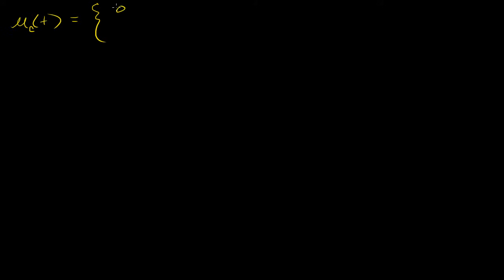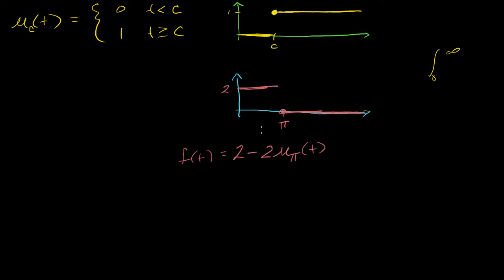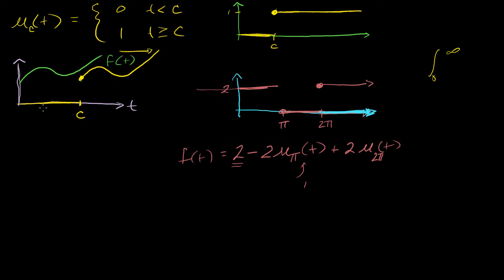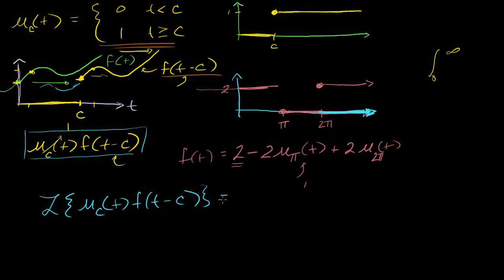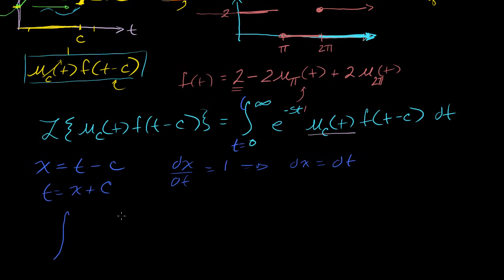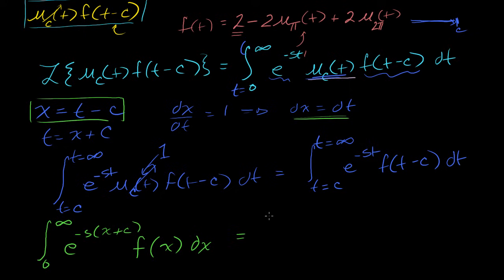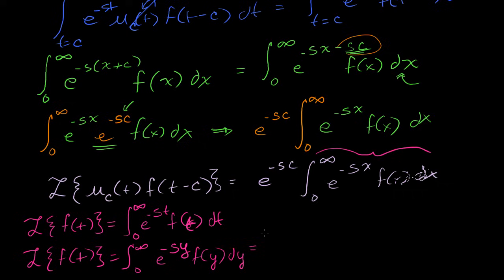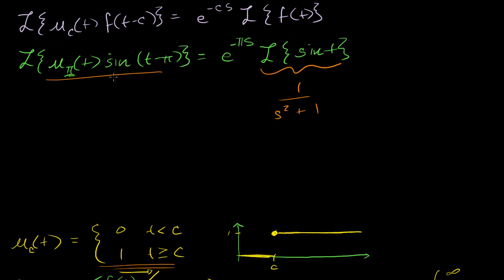Laplace transform of the unit step function | Khan Academy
Courses on Khan Academy are always 100% free. Start practicing—and saving your progress—now

Introduction to the unit step function and its Laplace Transform

Differential Equations on Khan Academy: Differential equations, separable equations, exact equations, integrating factors, homogeneous equations.